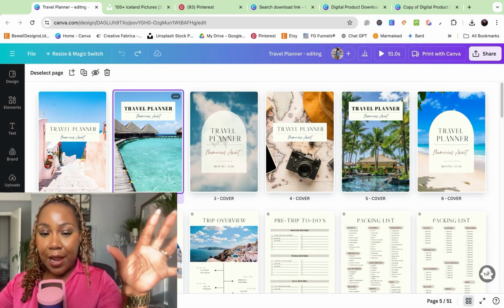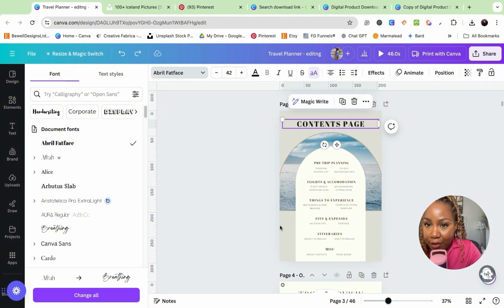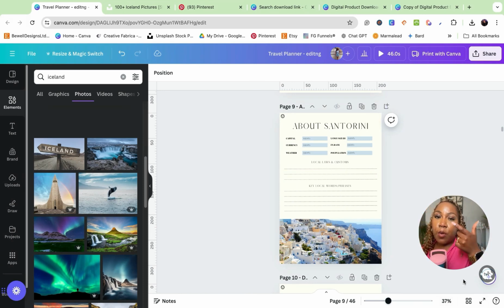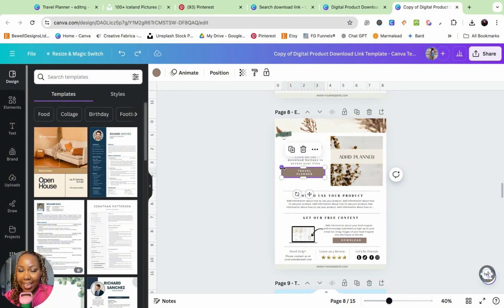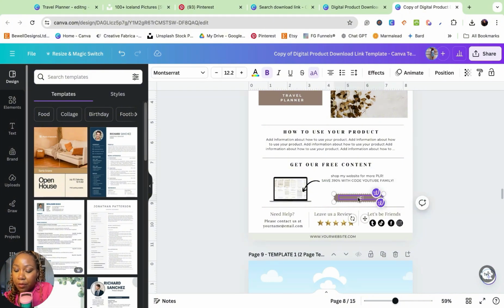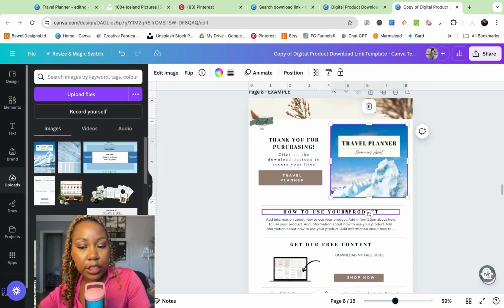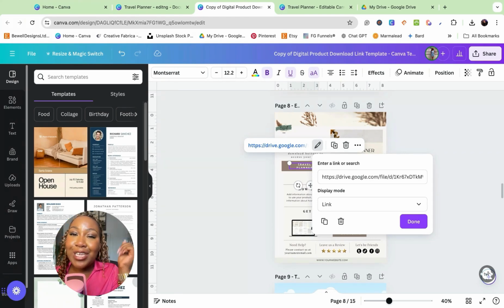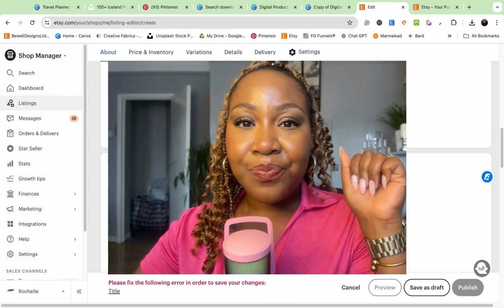How to sell PLR Products | How to use PLR | Edit Digital Products for Free (Rebrand & Resell Fast)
Learn how to edit PLR products for digital marketing and how to use PLR Products to help you sell digital products - fast. I hope you love my step-by-step masterclass spilling the tea on how you can make passive income with done-for-you digital PLR products.

// VIDEO CHAPTERS: JUMP TO THE BEST BITS
00:00 Introduction and Overview
00:13 Choosing and Customizing Your Template
01:29 Editing Fonts and Colors
03:24 Finalizing Your Planner
03:54 Sharing and Selling Your Product
08:39 Creating Non-Editable Products
10:02 Listing on Etsy
11:07 Conclusion and Final Tips